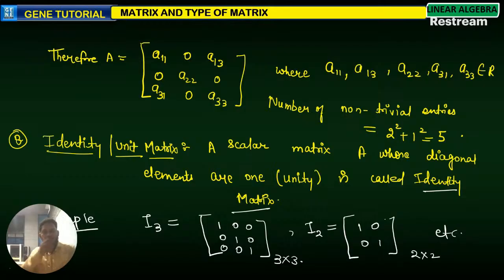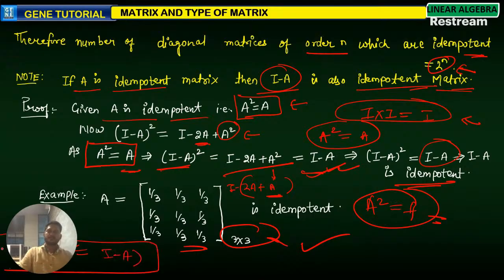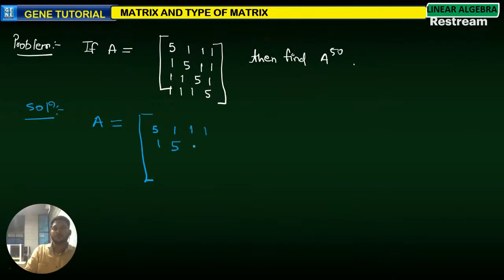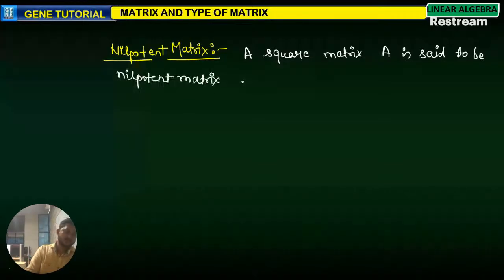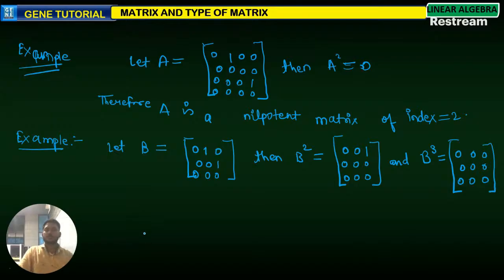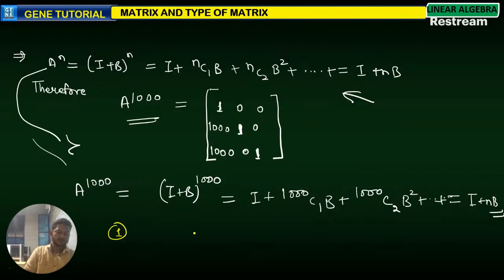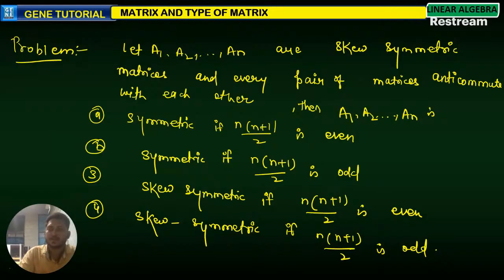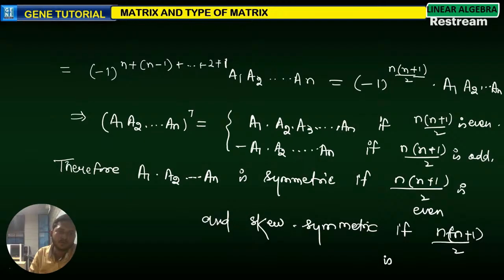Matrix Theory: Idempotent, Nilpotent & Involutory Matrices With Easy Tricks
Linear Algebra—Idempotent Matrix, Nilpotent Matrix, and Involutory Matrix—with simple definitions, key properties, examples, and solved problems.
This topic is highly important for B.Sc / B.Tech, IIT-JAM, GATE, CSIR-NET, IIT-JEE, and competitive exams where matrix theory questions frequently appear.

What You Will Learn in This Topic

Meaning of Idempotent Matrix (A² = A)

Meaning of Nilpotent Matrix (Aᵏ = 0 for some k)

Meaning of Involutory Matrix (A² = I)

How to identify these matrices in exams

Shortcuts & tricks

Examples, proofs & conceptual questions

Previous year questions asked in JAM, GATE, CSIR NET